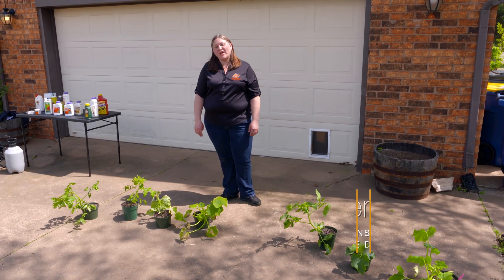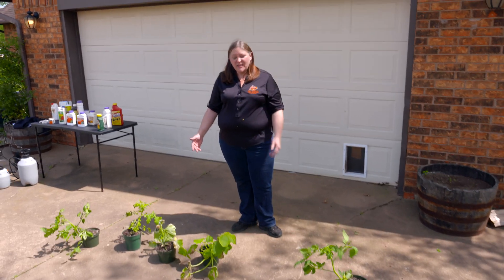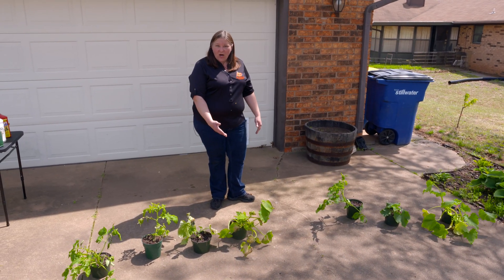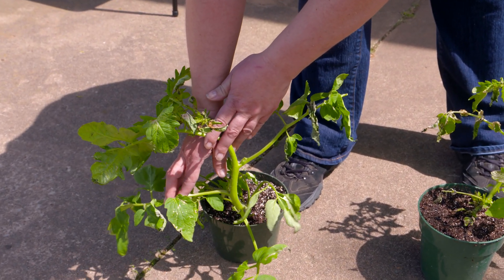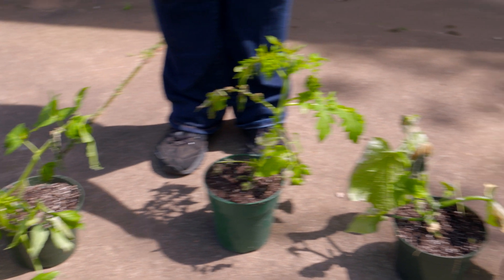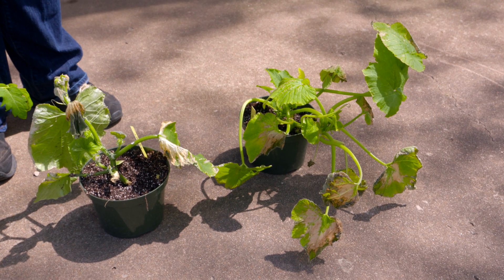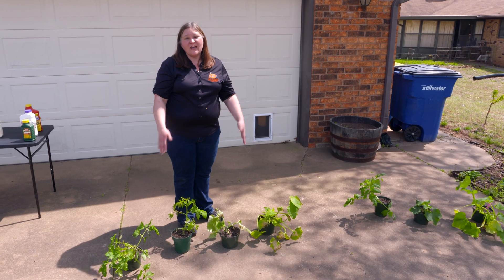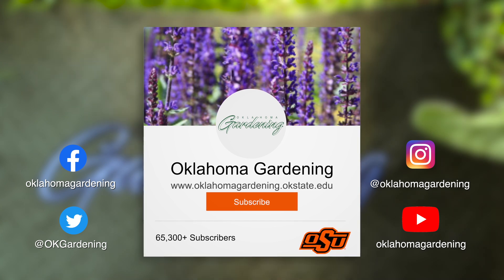Assessing of Frost Damage in Vegetable Transplants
OSU Extension Plant Disease Diagnostician, Jennifer Olson, takes a look at some frost damage on vegetable plants.

Questions?